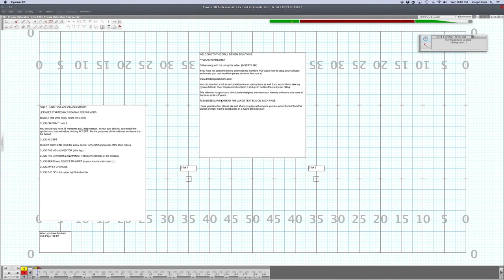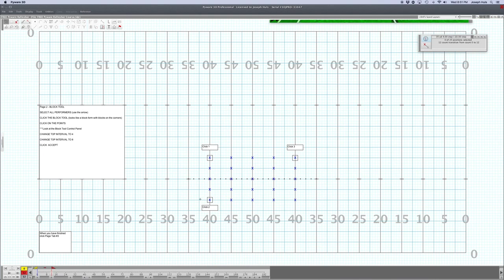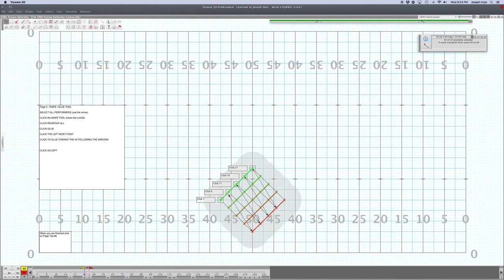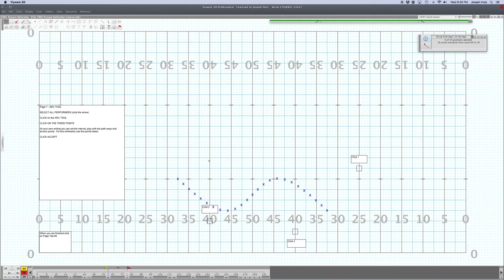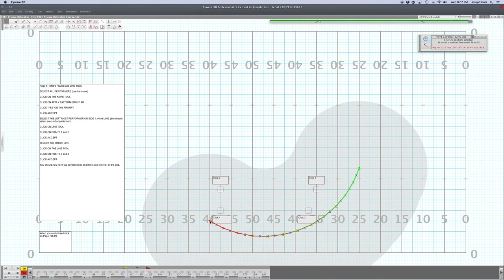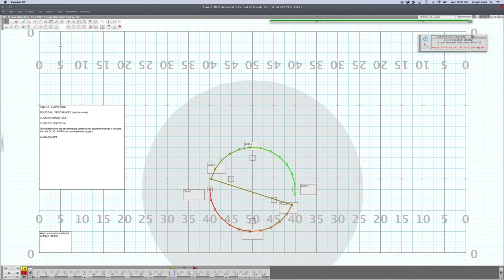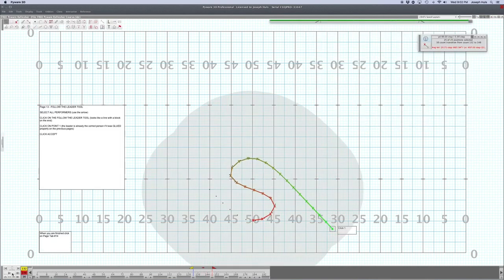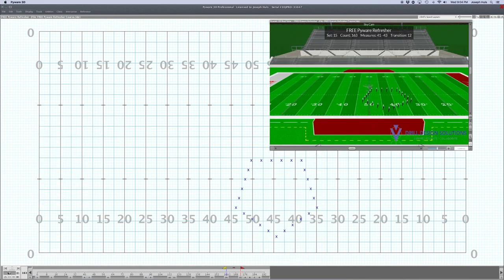Pyware Tutorials - FREE Pyware Refresher Course Walkthrough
This refresher course is a FREE "Click Along" Tutorial for those who are familiar with Pyware and want a refresher on how its basic functions work.  Pick up all the files you need at: